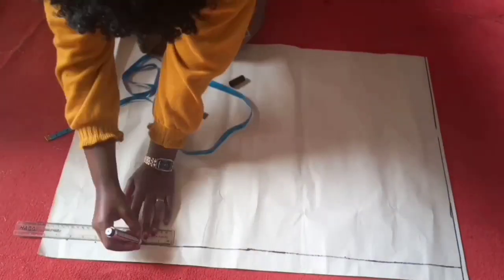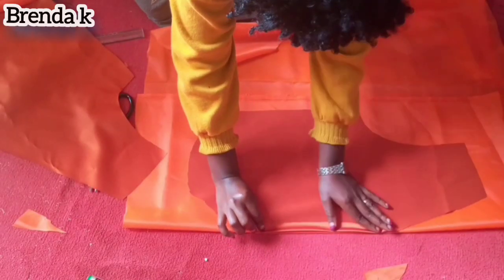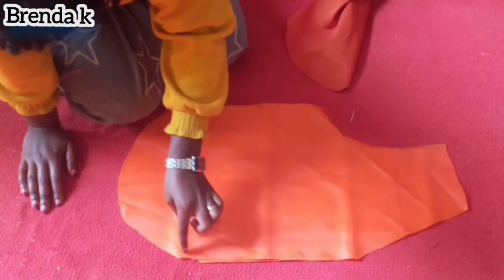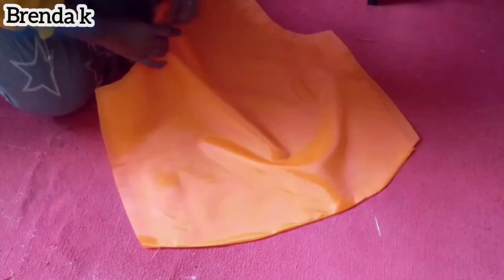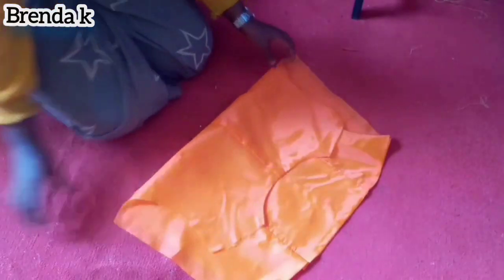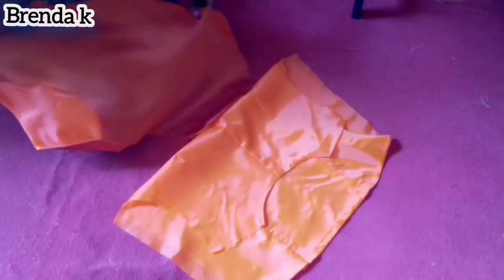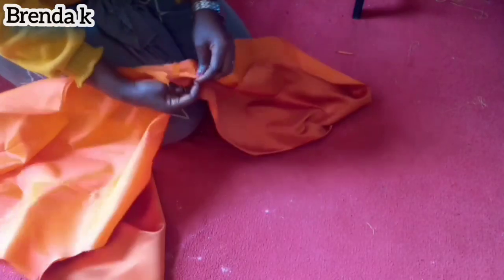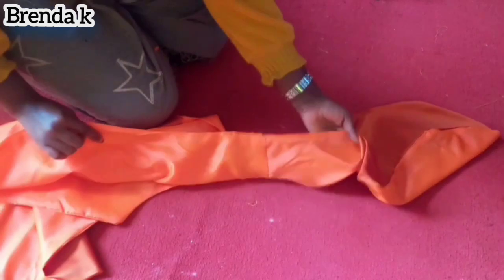How to sew a men's waist coat./beginners friendly.